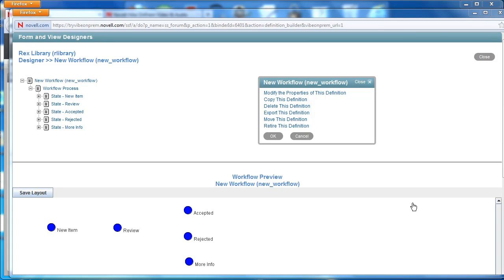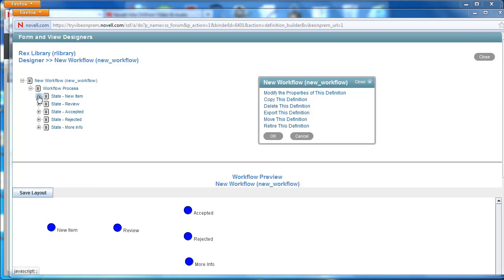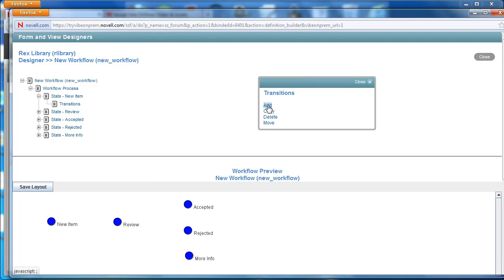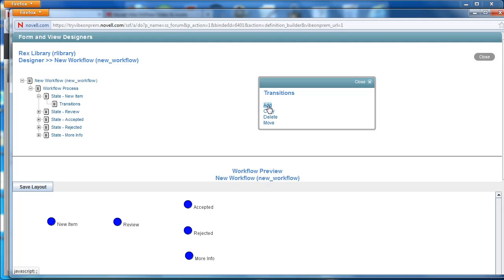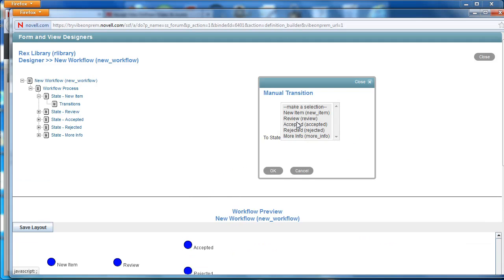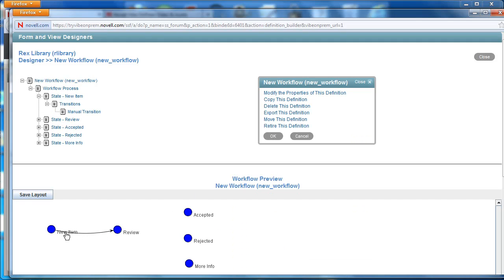Vibe Workflow Manual Transition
Learn how to add a manual transition to your Vibe workflow process. Manual transitions are user triggered workflow actions. -